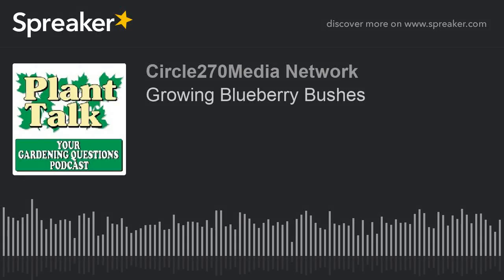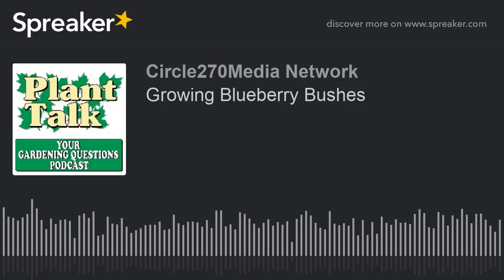Growing Blueberry Bushes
Your Gardening Questions covers the gamut of gardening questions from our Plant Talk Radio listeners. Over the phone, or by email, Fred answers them all.

If you liked this episode, please leave us a rating and a review in iTunes. Here's how